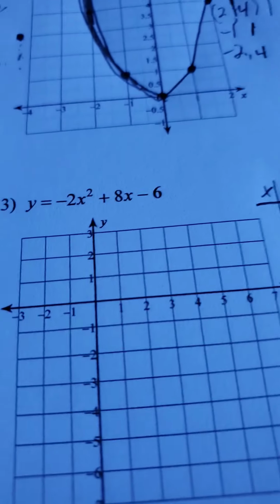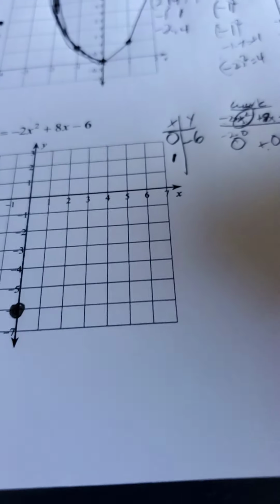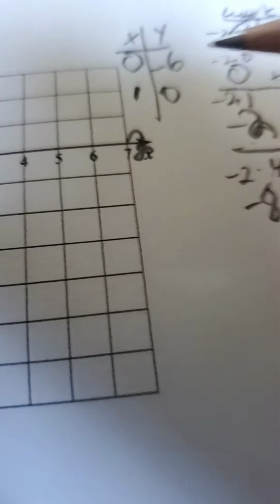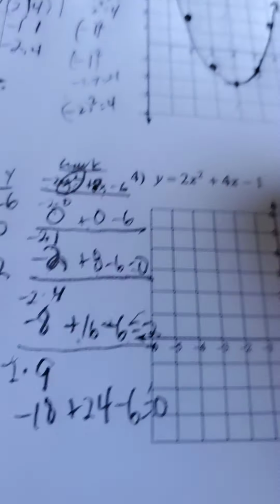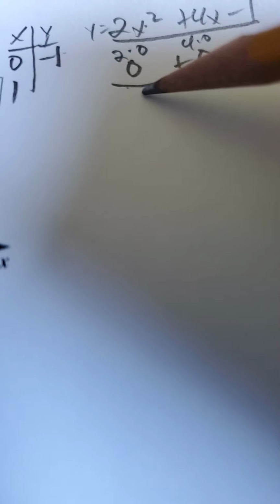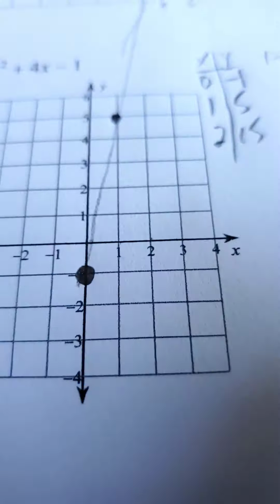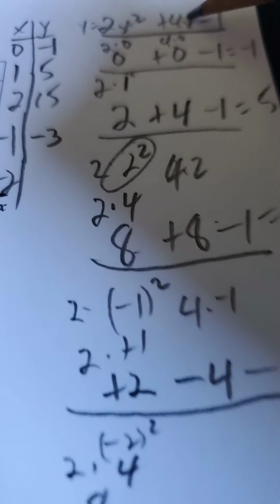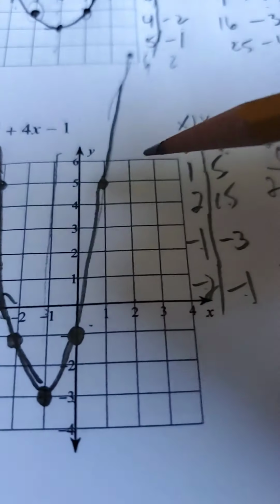Answers to #3 & 4 from Monday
Answers with work shown, and explanation